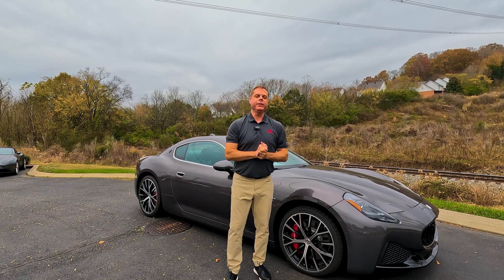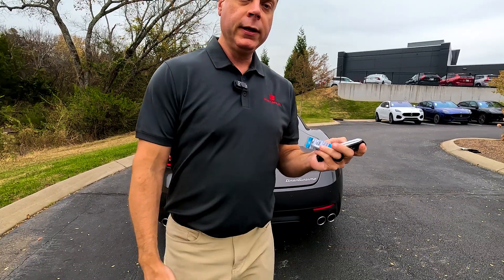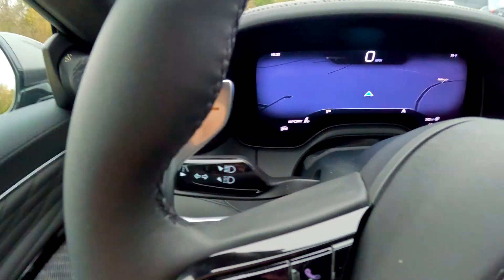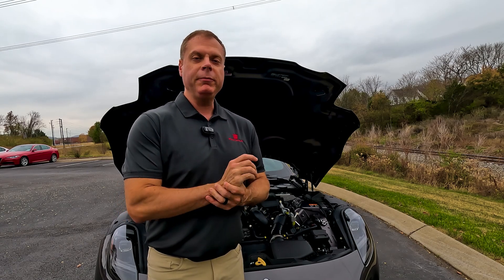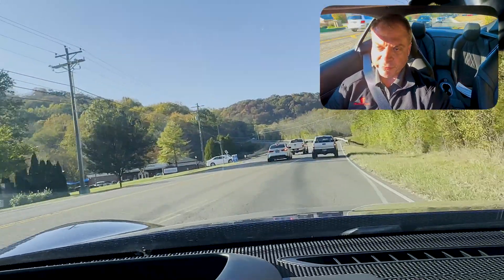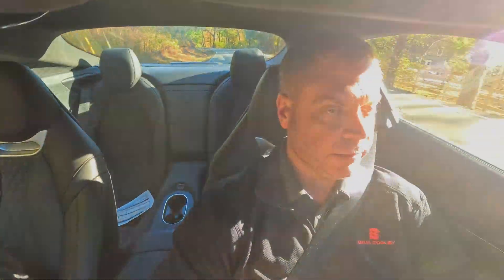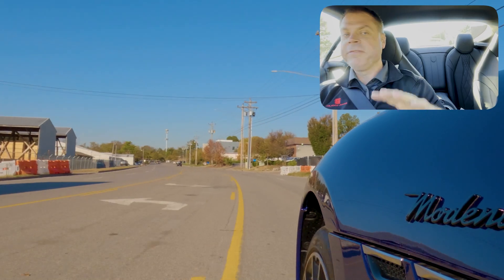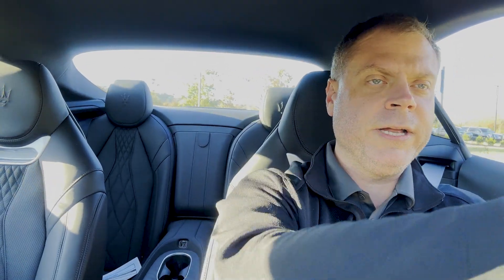2024 Maserati GranTurismo Modena: Full Review + Drag Test (NEW Camera Angles!)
The GranTurismo Modena was designed for those people, the ones who make going from one place to another a journey worth remembering.

The twin turbo 3.0-liter V6 Nettuno engine is a work of engineering mastery, capable of outputting up to 490 hp and 442 lbft@3.000 rpm. The pleasure of grand touring is going the distance but with commanding finesse.

From 0-60 mph in 3.9 seconds and a top speed of 190 mph. The brilliant acceleration in the Modena is a charging prelude to the multi-sensory pleasure of a grand tour, exactly as Maserati intended it.

The GranTurismo Modena features COMFORT, GT and SPORT driving modes to go from relaxed driving and maximum comfort to the most exhilarating experience possible. In Sport mode, the Launch Control command delivers immediate acceleration that is masterfully tamed to give you the thrill of a racing start.
A multi-sensory impact: undeniably Nettuno
Unforgettable thrills, and oh, that Maserati sound.

Please visit my friends at Carlock Autotive in Brentwood, TN.  They are great people and if you need a Rolls, Aston Martin, Bentley, Maserati, Lotus, or Alfa Romera, please give them a call and tell them BamaCooley sent you! Their website is below:

✅  About BamaCooley:

I am not your typical gear head, but I am a regular guy with a passion for awesome cars and trucks that go fast. Join me as we dive into the world of automotive adventures, focusing on working on my own beastly Raptor and sharing my experiences with other vehicles as well.

Get ready to join my journey as we unleash the power and excitement of these incredible machines.